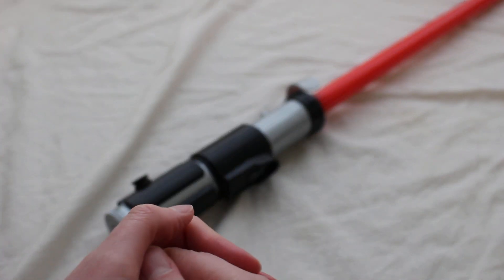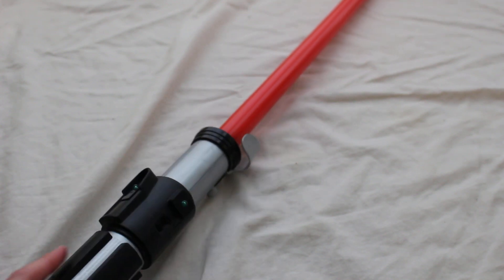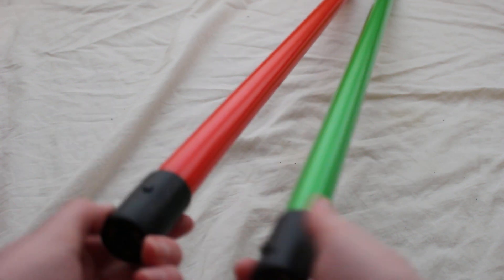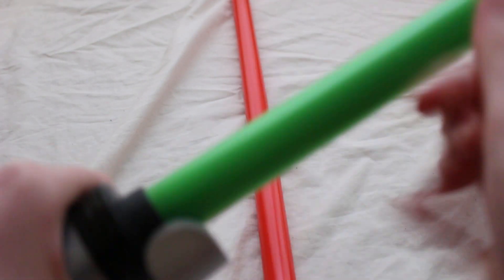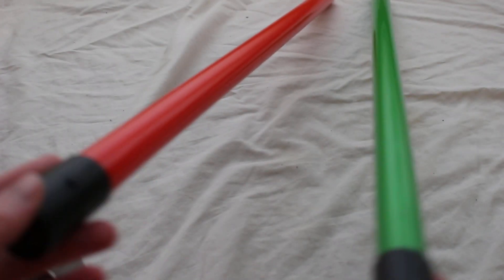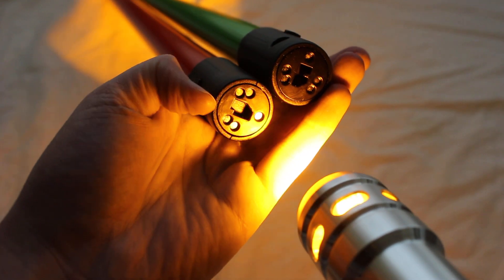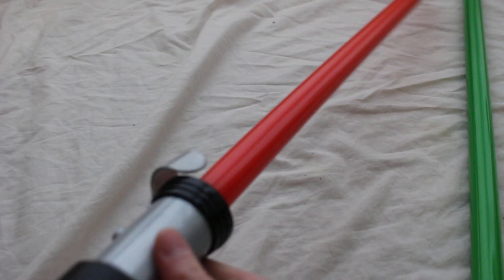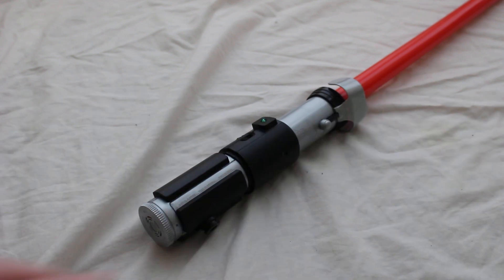Swapping Disney Store Lightsaber Blades.... (Red Yoda Lightsaber?!)